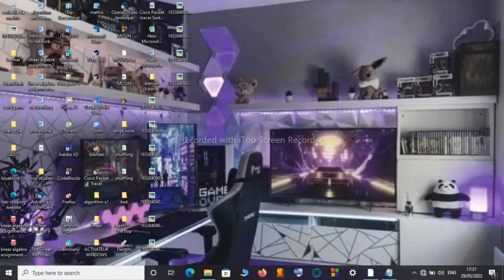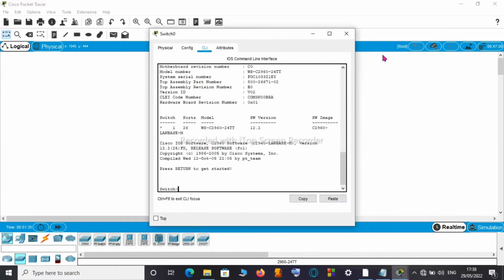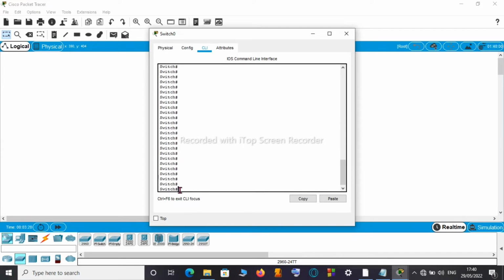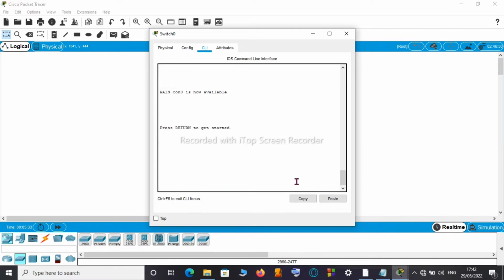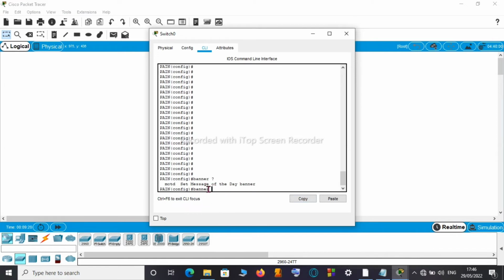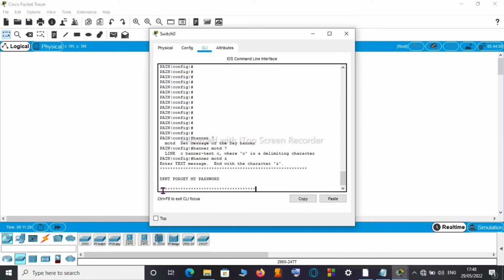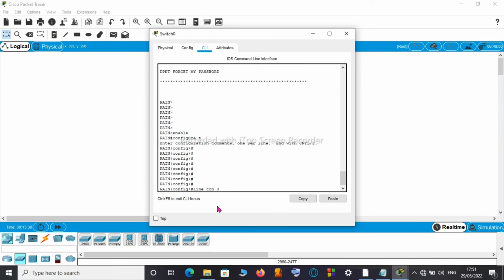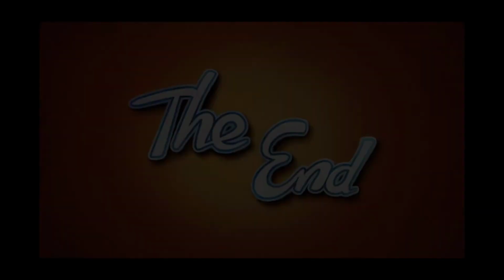How to configure a Cisco managed Switch using Cisco packet tracers